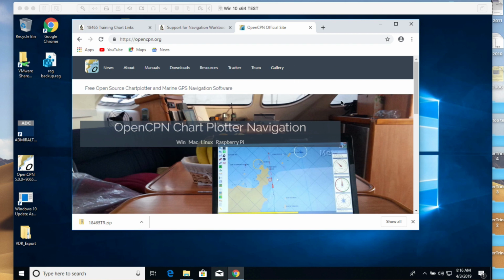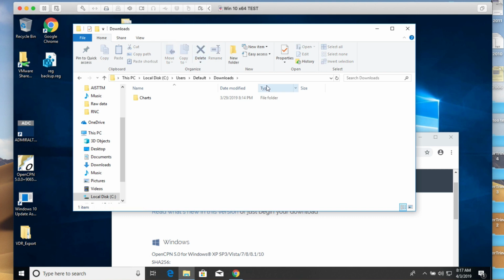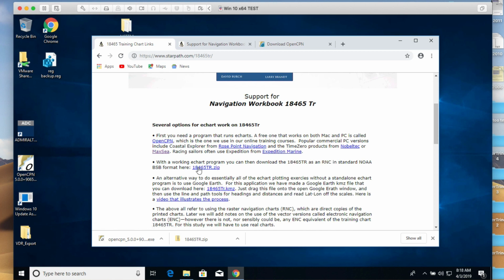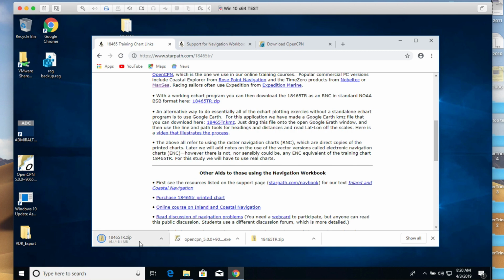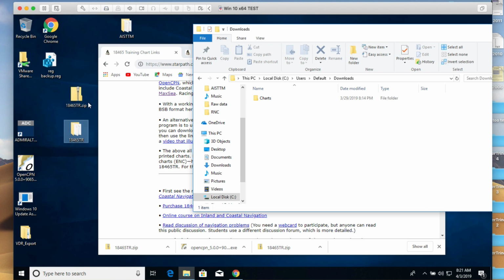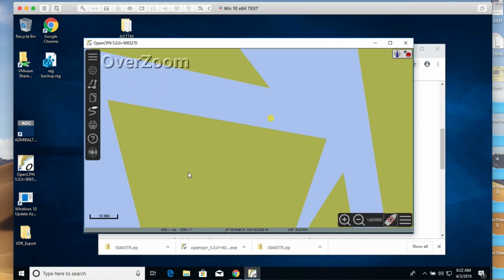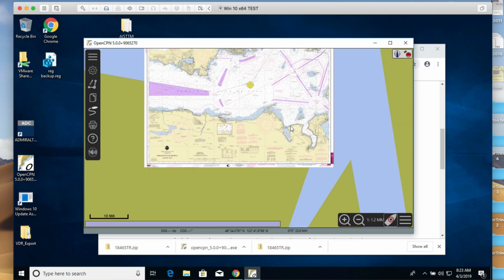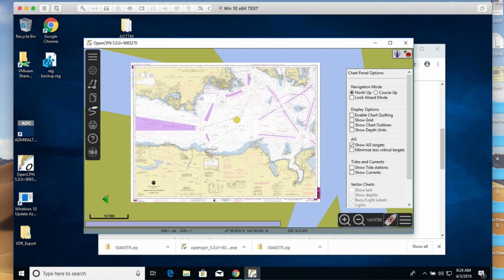Download OpenCPN and install training charts 18465tr and 1210tr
This is a replacement of older video on the subject, now using version 5 OpenCPN. It is a quick look at how to install just one chart, and a special one at that, namely a fixed in time training chart.